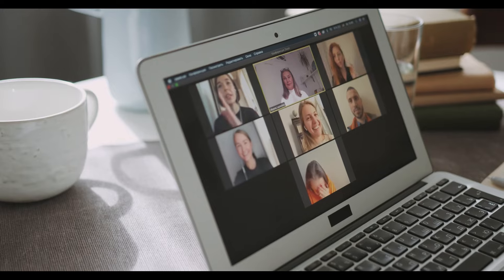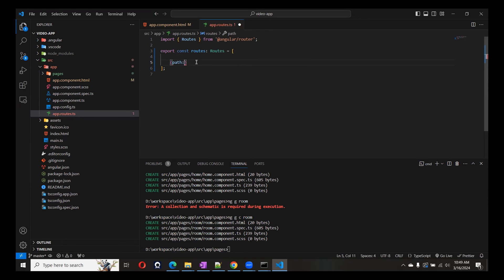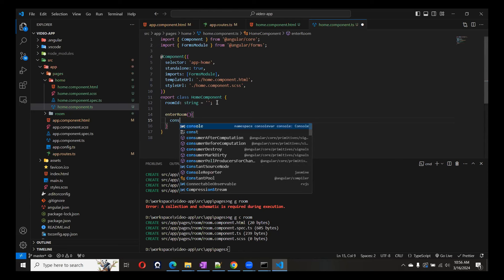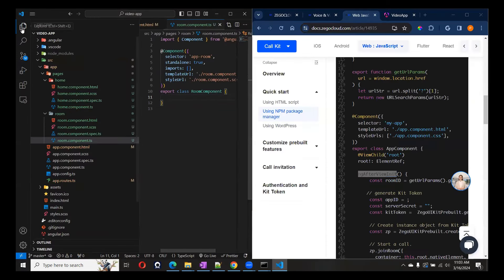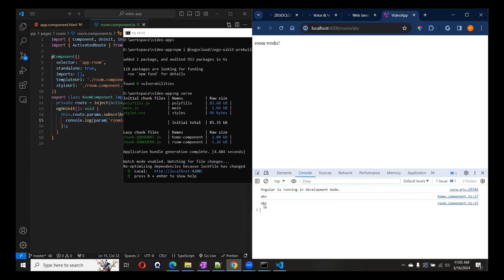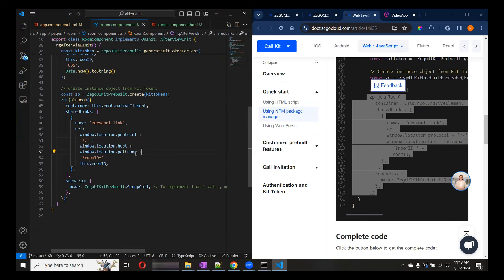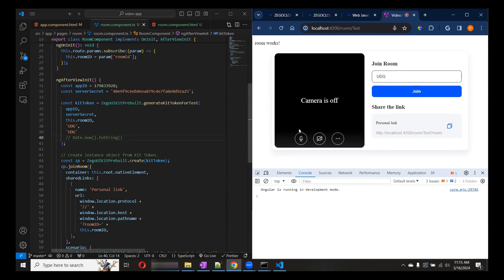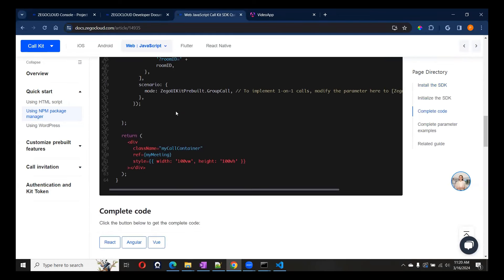Create voice and video call app using ZEGOCLOUD | video call api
✨tags ✨
uidevguide
Ui dev guide
frontend development
web development
JavaScript
react interview
react js interview
Angular
angular tutorial
technical interviews
job interviews
coding interviews
web accessibility
frontend developer
Developer
Interview Questions
MindTree interview
Accenture interview
Publicis sapient interview
TCS interview
Infosys interview
react developer
react interview questions
javascript interview

close-up-young-businessman-having-work-video-call-while-staying-home-new-normal-lifestyle-business-concept
Image by mego-studio on Freepik